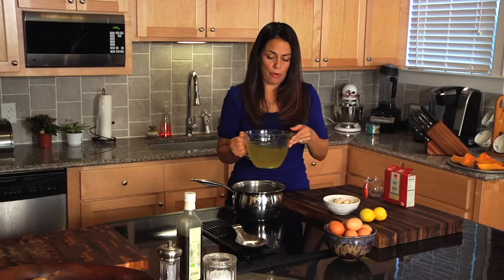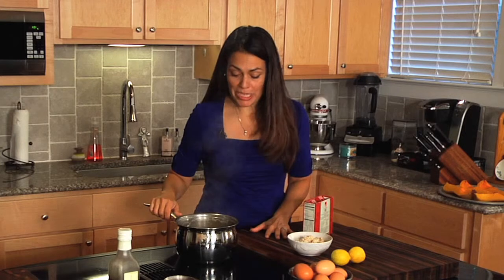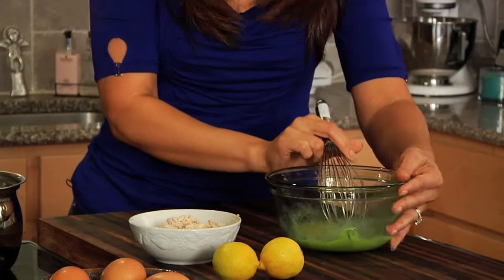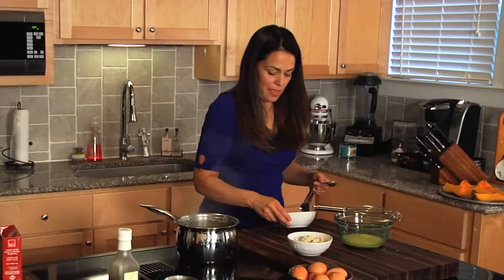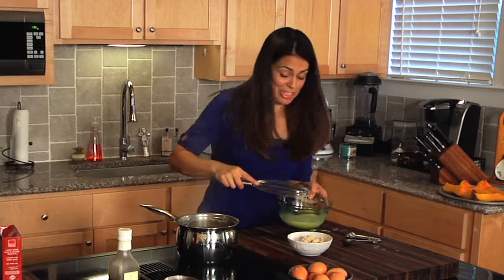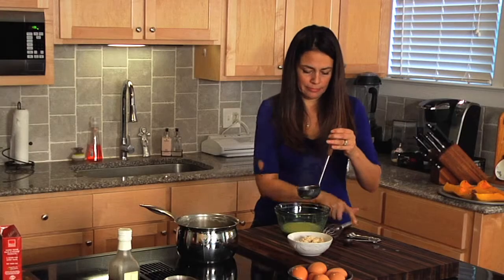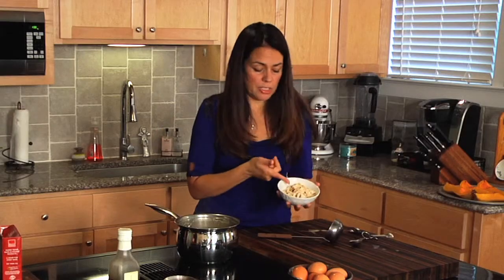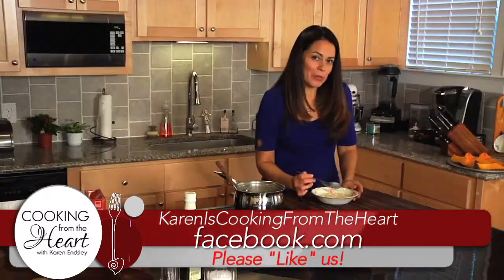Best Soup Recipes | Lemon Chicken Avgolemeno Soup | Quick & Easy Soups | Cooking from the Heart 110A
On this episode, Karen shows you how to make one of three "Souper Simple Soups"; her famous Greek Lemon Chicken Avgolemeno Soup. This light, delicious soup will bring you back to the Mediterranean with its delightful combination of chicken and lemon.

Perfect for the fall weather, these easy and quick recipes will be sure to delight even the most picky eater in your family!